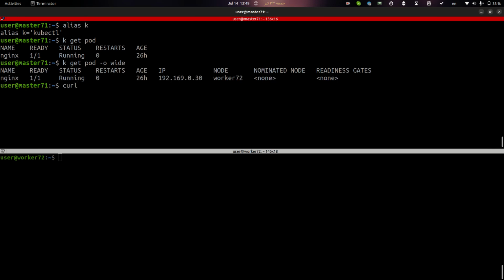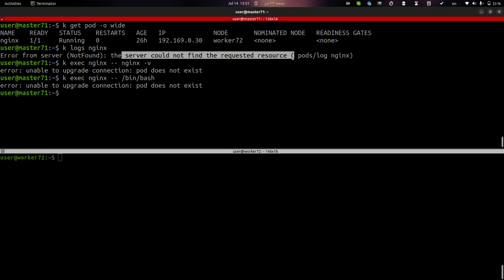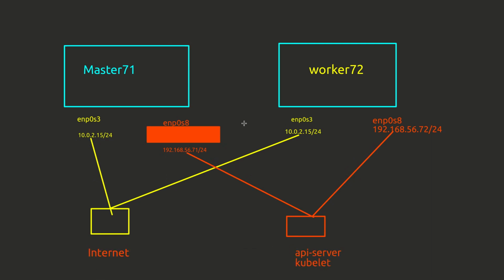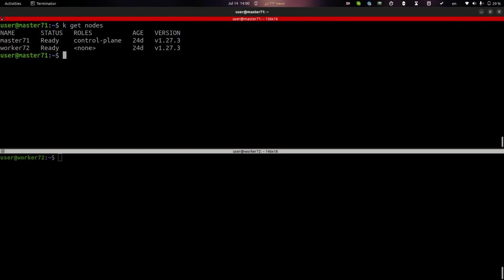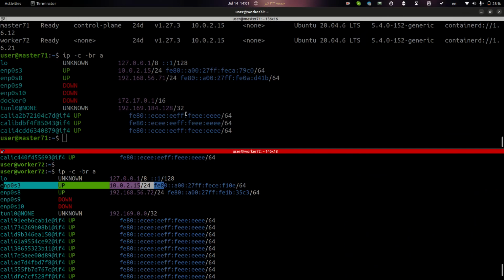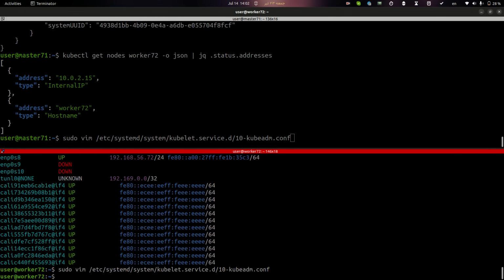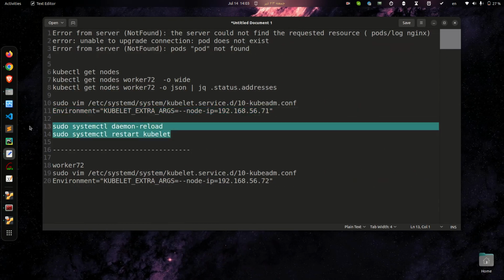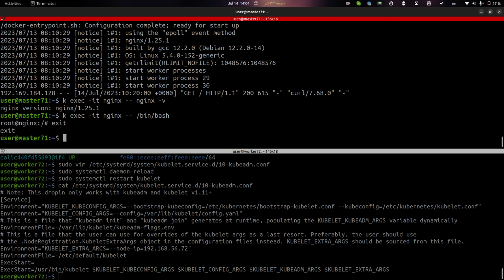Fixing 'NotFound' Error: Resolving Issues with kubectl exec and logs in Kubernetes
In this video, I address a common issue encountered when using kubectl exec and kubectl logs commands in Kubernetes. If you're experiencing the error message "Error from server (NotFound): the server could not find the requested resource (pods/log nginx)", this video is for you.

I provide a step-by-step guide on how to resolve the issue by editing the kubelet's configuration file and adding the kubelet IP address to the configuration. By following along with the instructions, you'll be able to overcome the error and successfully execute kubectl exec and kubectl logs commands on your nginx pod.

Don't let the "NotFound" error hinder your troubleshooting and debugging process. Watch the video now to learn the solution and ensure a smooth experience working with Kubernetes.

Join me in resolving the "NotFound" error and unlocking the full potential of kubectl exec and kubectl logs commands in Kubernetes.

```shell
Error from server (NotFound): the server could not find the requested resource ( pods/log pod)
error: unable to upgrade connection: pod does not exist
Error from server (NotFound): pods "pod" not found

```shell
kubectl get nodes
kubectl get nodes worker72  -o wide
kubectl get nodes worker72 -o json | jq .status.addresses

# master71
sudo vim /etc/systemd/system/kubelet.service.d/10-kubeadm.conf
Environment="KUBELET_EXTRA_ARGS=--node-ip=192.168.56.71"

# worker72
sudo vim /etc/systemd/system/kubelet.service.d/10-kubeadm.conf
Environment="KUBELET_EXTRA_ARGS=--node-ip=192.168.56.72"